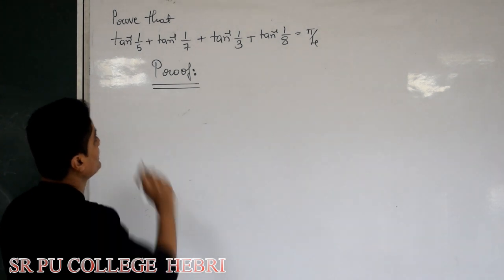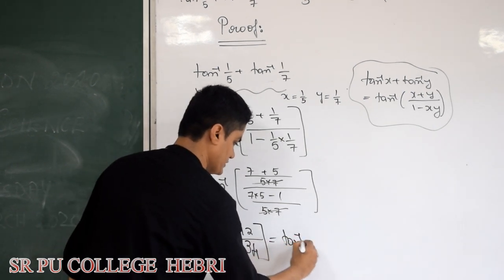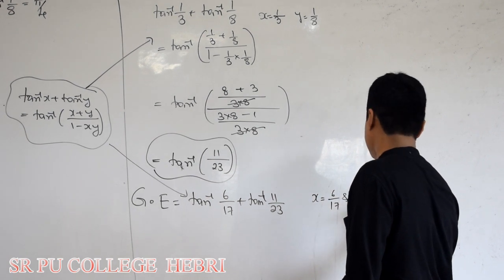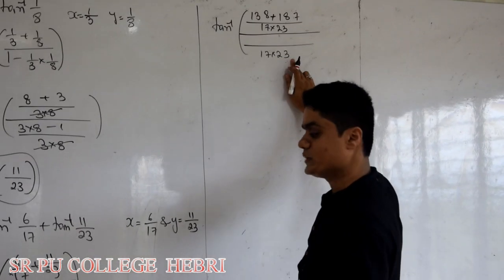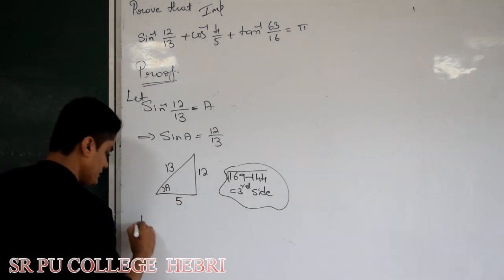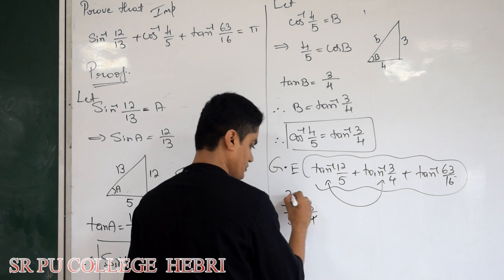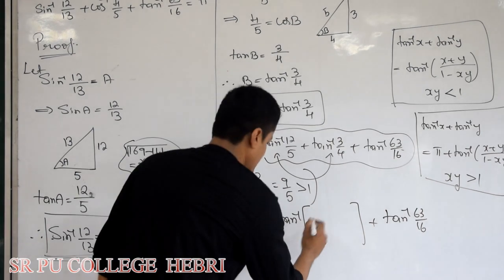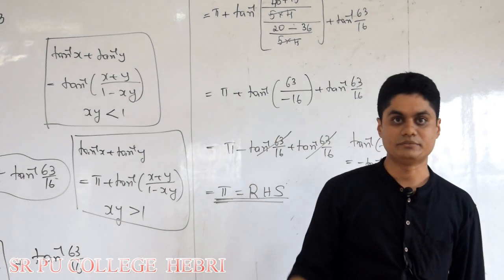II PUC Mathematics-Inverse Trigonometric Functions-10 by Mr. Guruprasad Lecturer in Mathematics